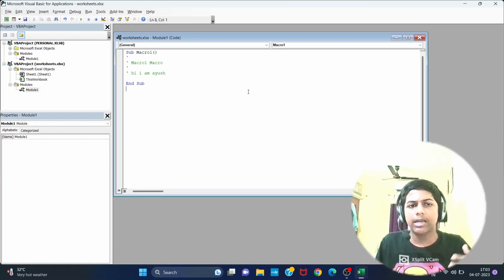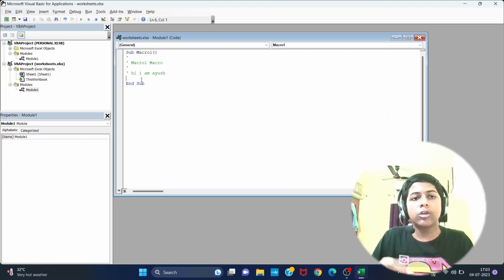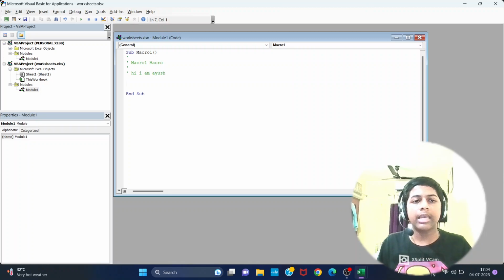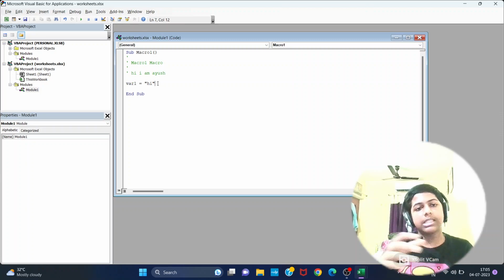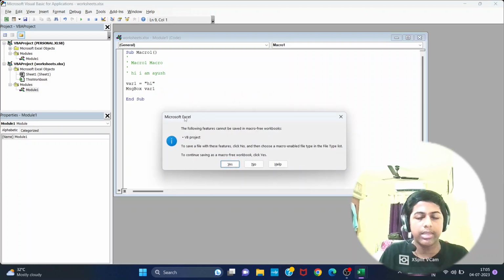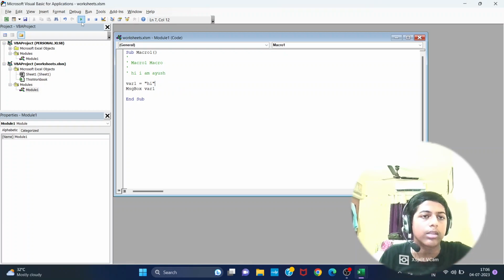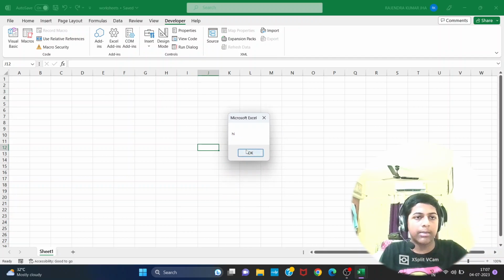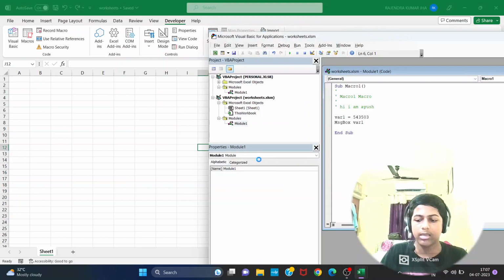Excel VBA - Variables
In this video, I have discussed about how to initialize and use variables in MS Excel VBA